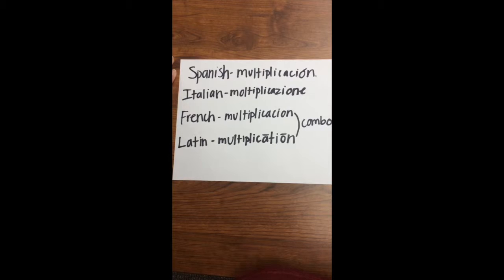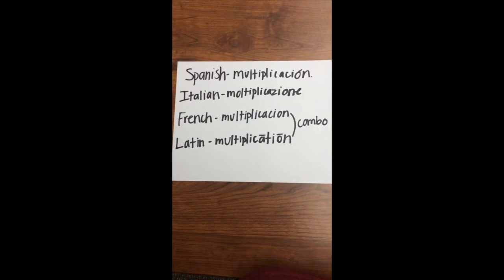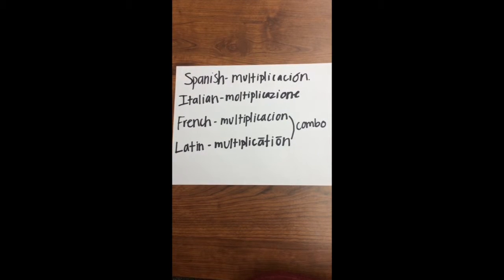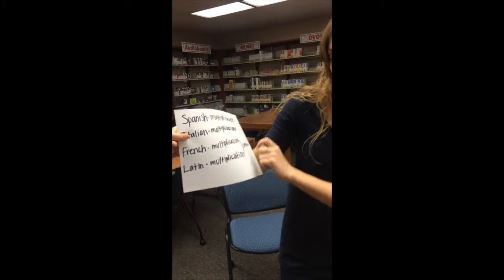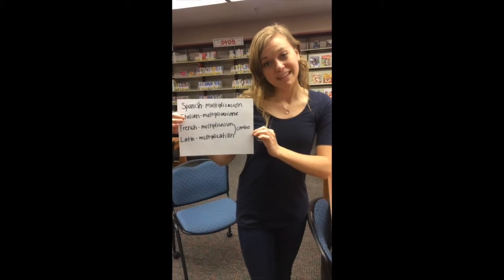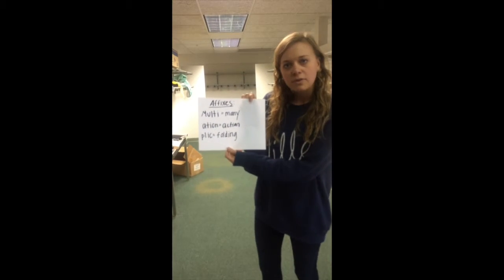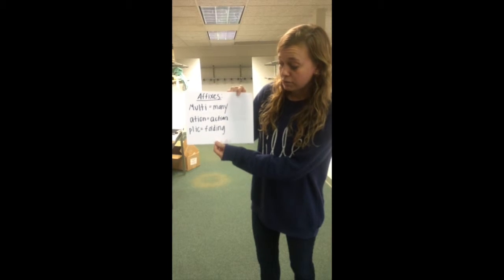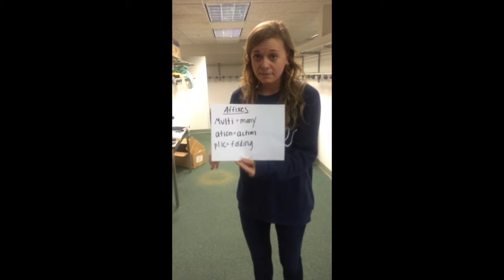Origin of the Word Multiplication